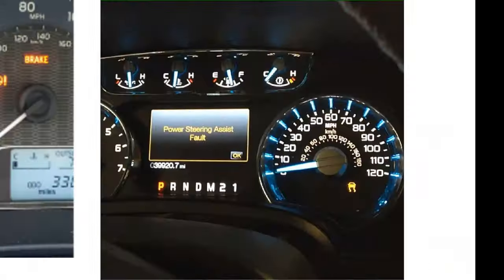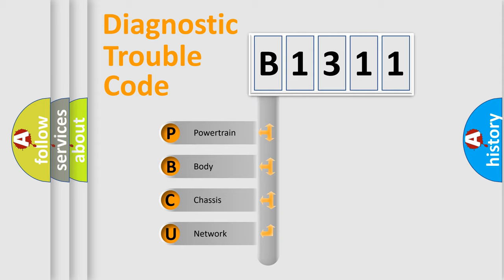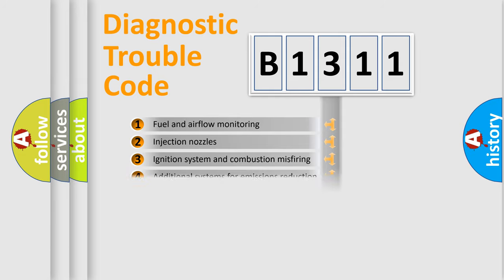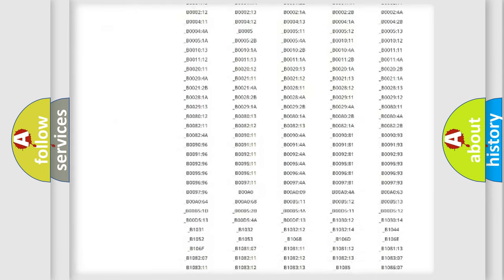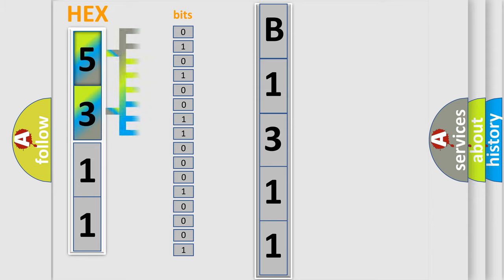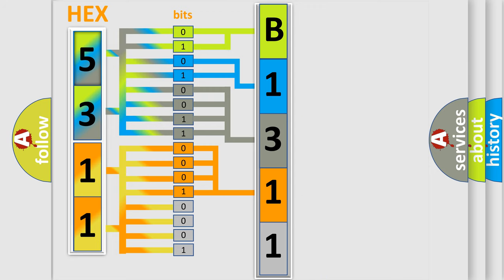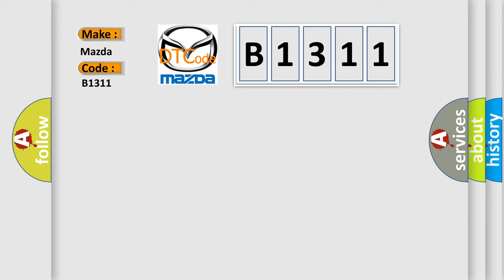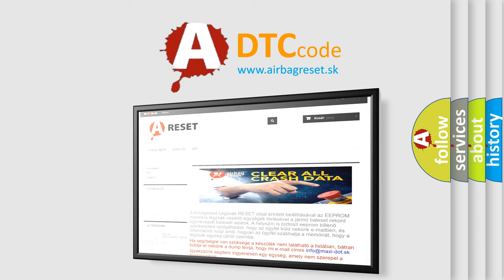DTC Mazda B1311 Short Explanation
Contents:
0:21 Basic DTC analysis according to OBD2 protocol standard.
1:48 Insight into programming
2:58 A diagnostically understandable description of the Diagnostic Trouble Code
3:05 Basic error definition

Make:
Mazda
Code:
B1311
Definition:
No Cluster Bus Message
Cause: